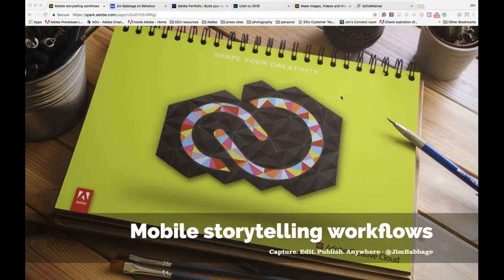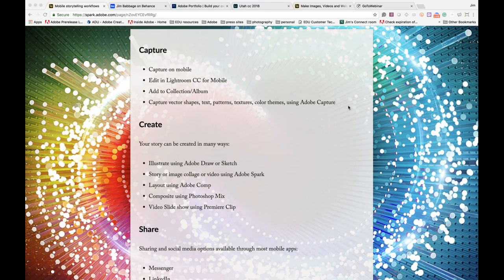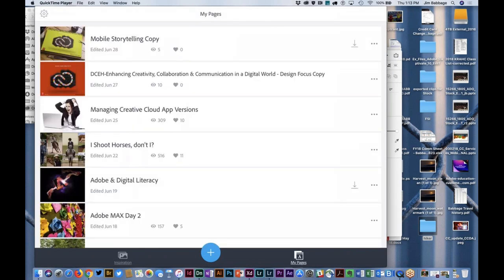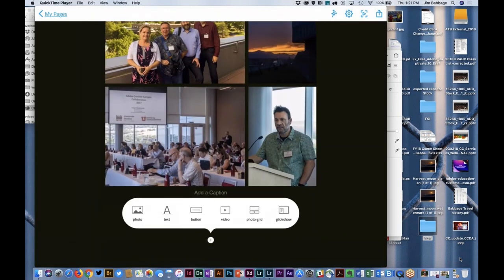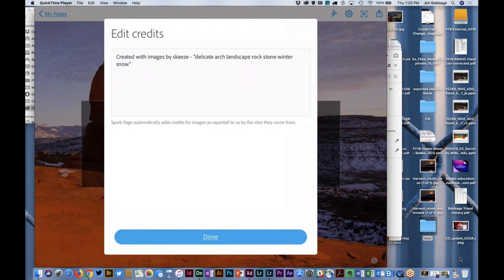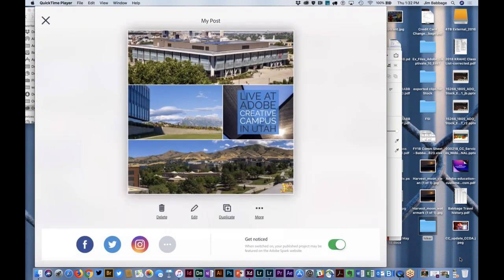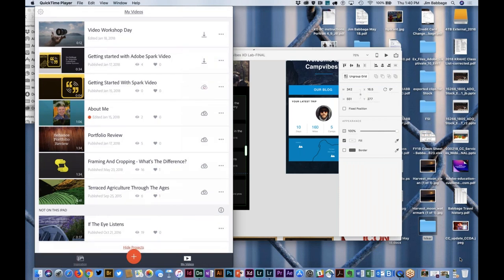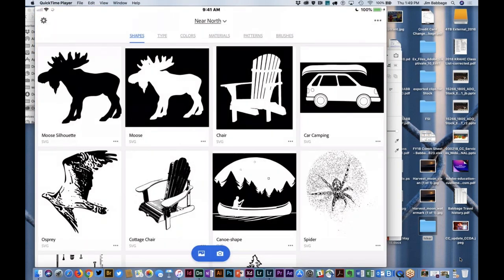06/28/18 | ADOBE | Mobile Visual Storytelling Workflow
Don’t wait to get back to your desk - start telling your story at the moment of inspiration. Join Adobe Senior Solutions Consultant and photographer Jim Babbage, as he was you through mobile storytelling workflows with Adobe Lightroom CC Mobile and Adobe Spark. Get tips on working with Lightroom CC Mobile and see how easy (and fun) it is to tell your story digitally and share it quickly through social media.